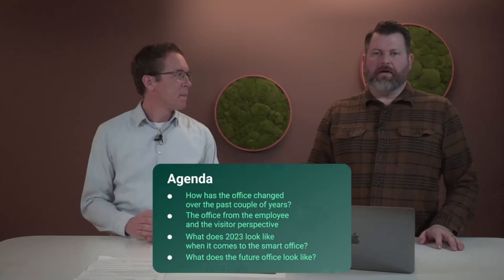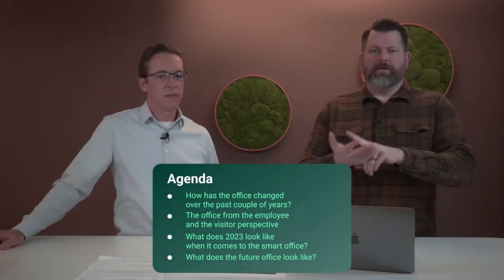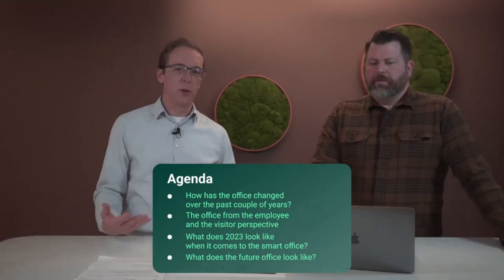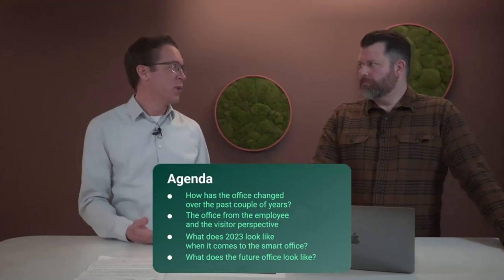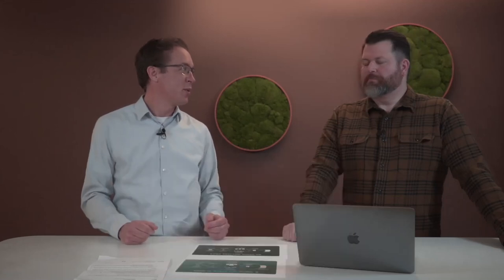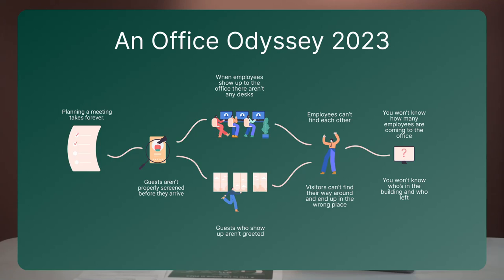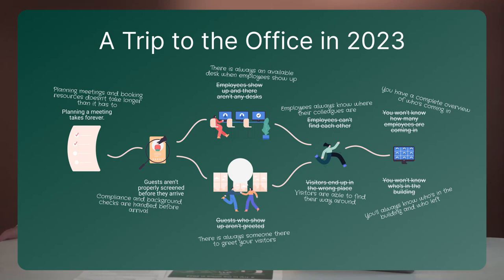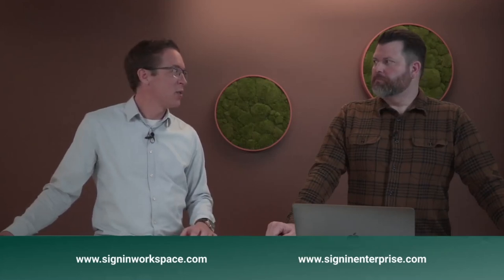Webinar - Digital transformation and the office of the future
We are a lot closer to a futuristic office than it might feel, but how does that influence the way we need to manage our buildings, our visitors, and our employees? What challenges are companies facing as a result of a more digitalized workplace? How can you overcome these challenges? And what does the future of the workplace look like? In this webinar Kasper Ullits, SVP of Product Management at Sign In Workspace and Justin Craig, VP of Customer Success at Sign In Enterprise, talks about digital transformation and the office of the future.

Agenda
• How has the office changed over the past years?
• What does 2023 look like when it comes to the smart office?
• The office from the employee and the visitor perspective
• What does the future office look like?